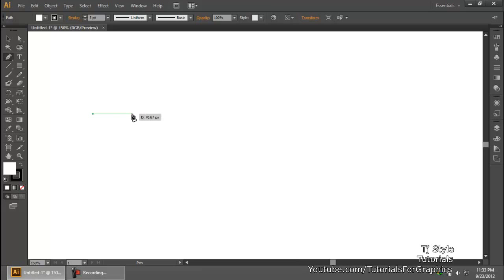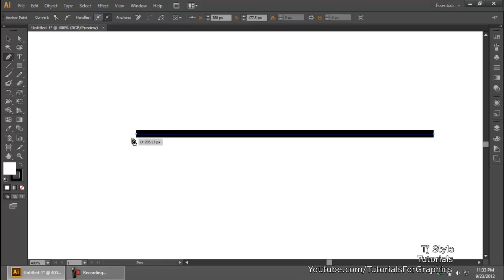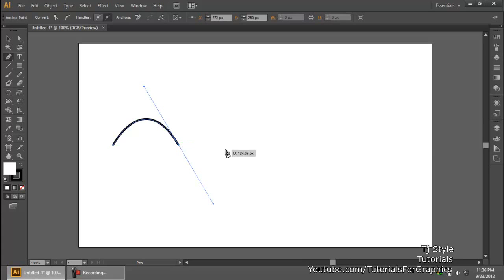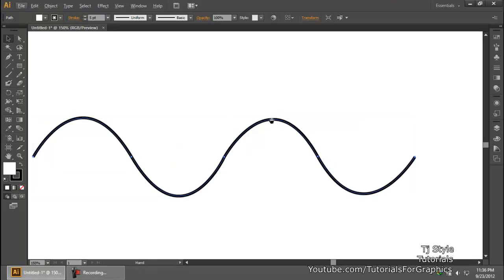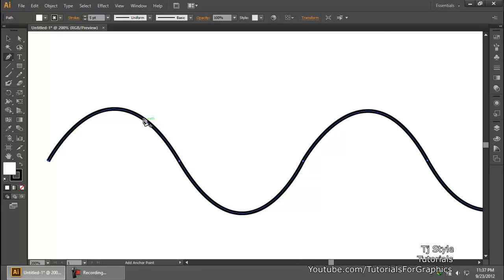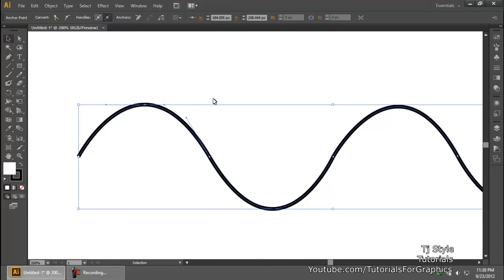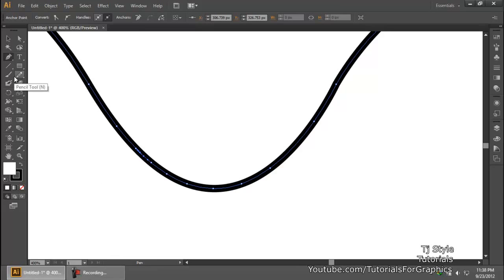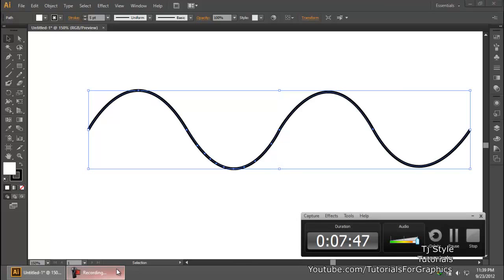Adobe Illustrator Cs6 For Beginners 04 PENTOOL